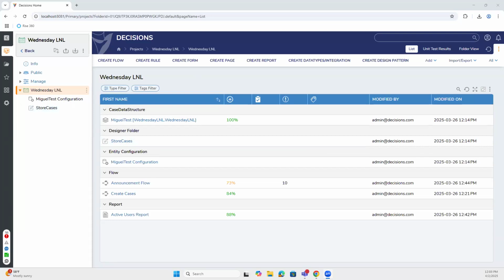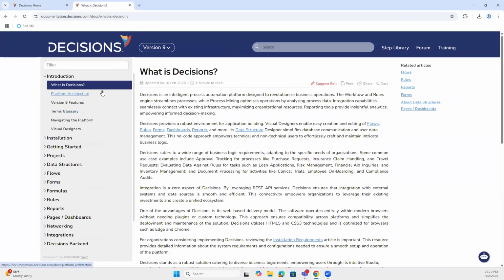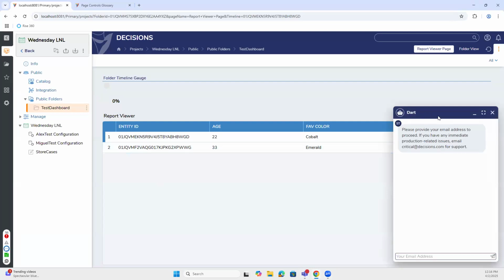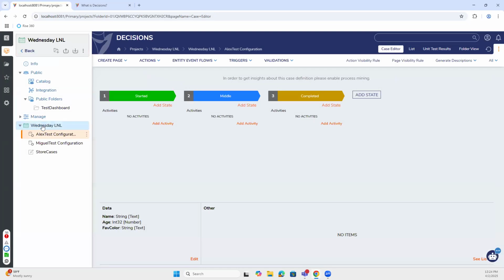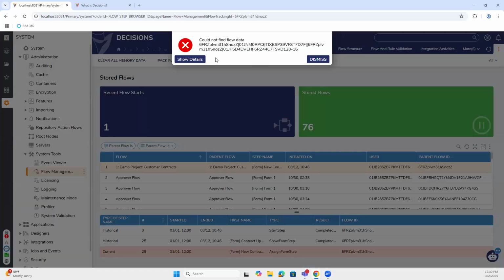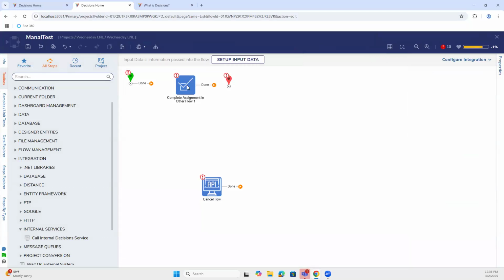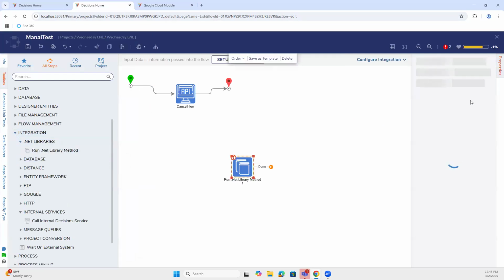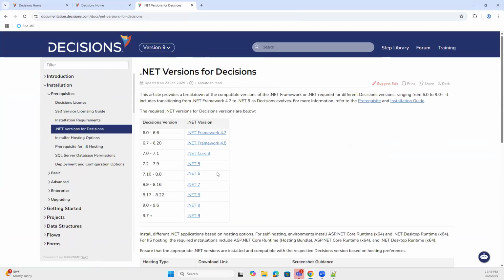Decisions Q&A- Lunch and Learn 4/2/2025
0:00 Introduction

3:27 Want to connect Report Viewer Control on Dashboard to Timeline Part

21:14 Is there anyway to complete assignments from query editor rather than manually going to My tasks and complete each task. We have about 1100 hundred tasks that are abandoned and we are trying to figure out a efficient way to complete them